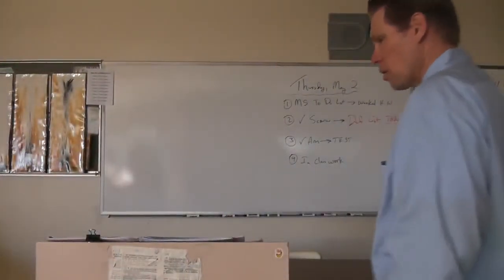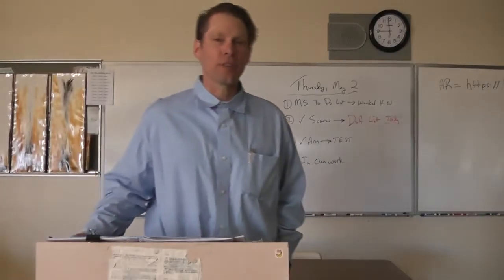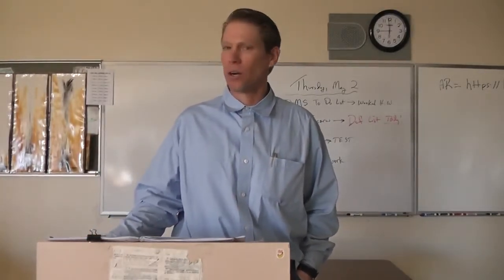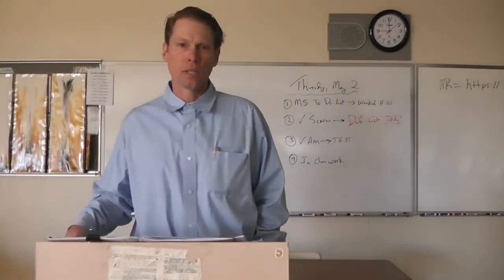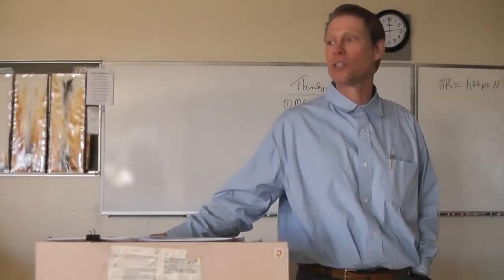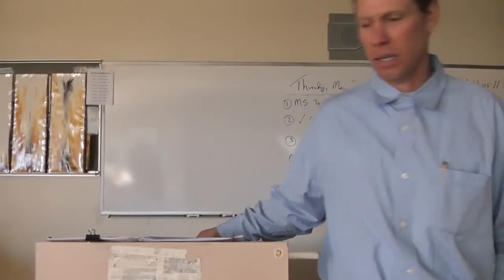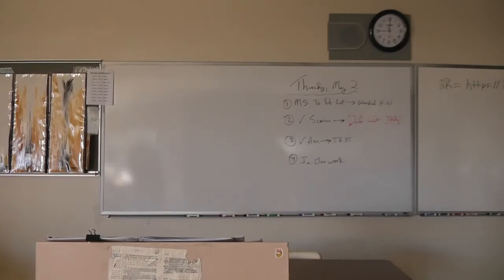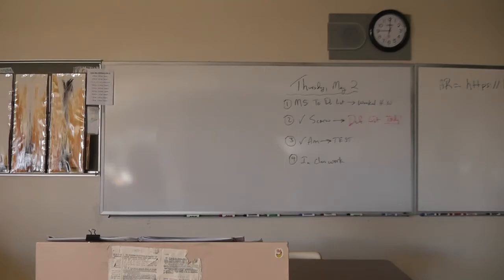AP, 4 Quartets, Part 2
Dr. McGee finishes his lectures on TS Eliot's "4 Quartets"